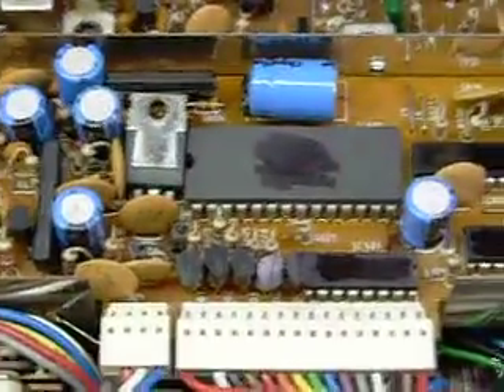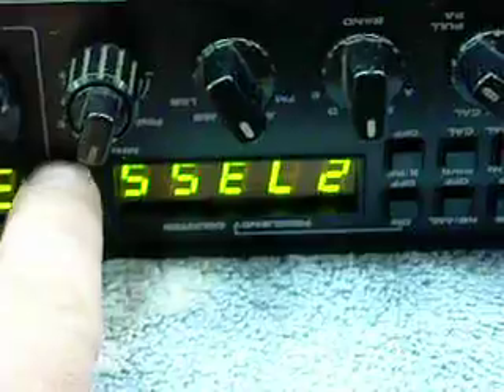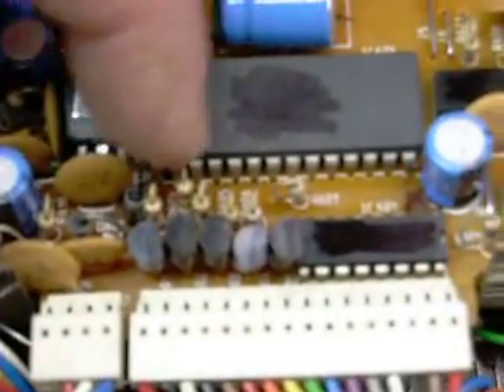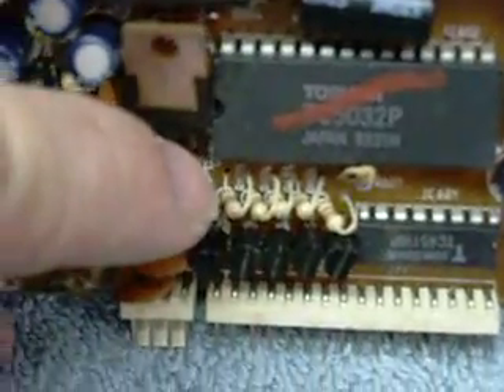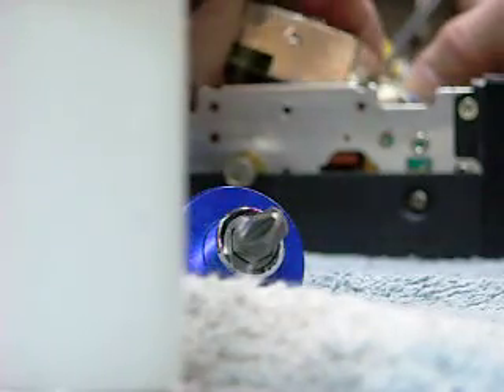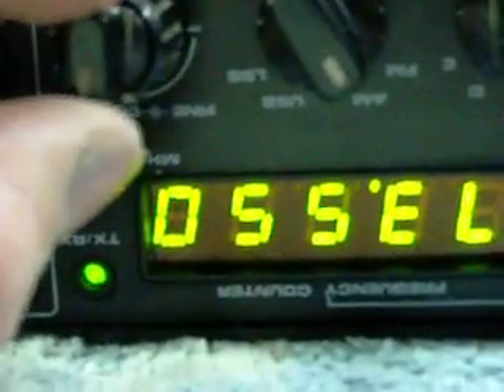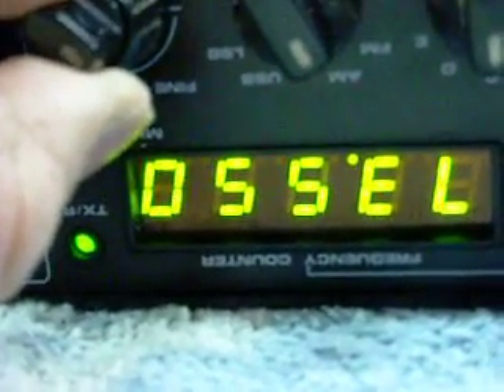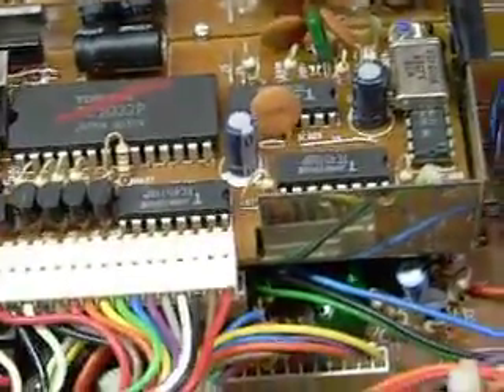Galaxy Freq counter mod 1kc to 100hz.avi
This is a mod for the 5 digit frequency counter to read 100 hertz instead of 1 kilo hertz.